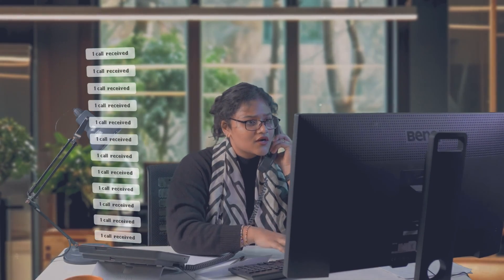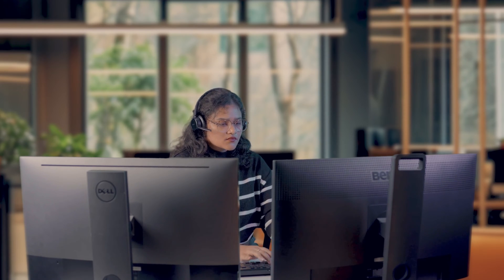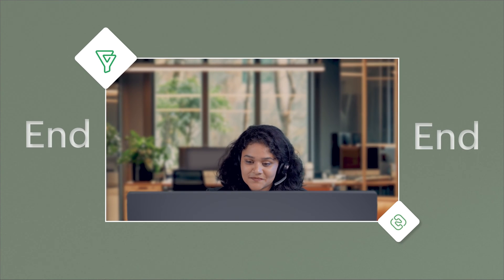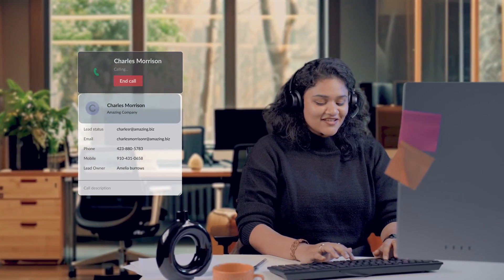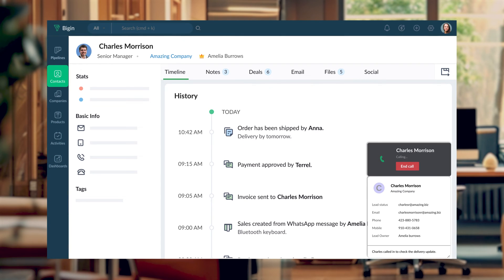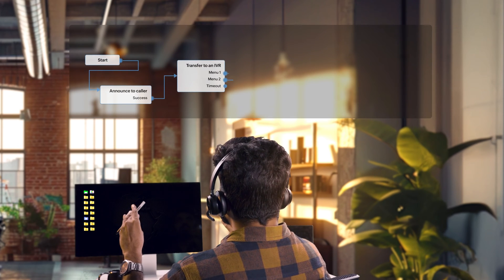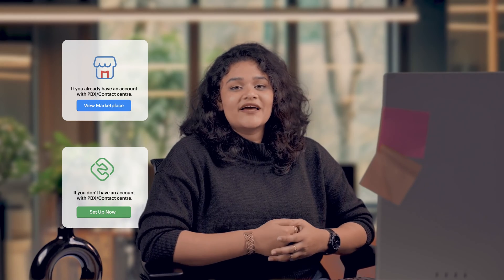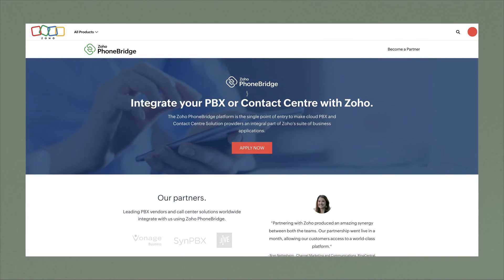Feature Spotlight: Built-in Telephony | Bigin by Zoho CRM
Learn how Bigin's built-in telephony functionality works. Make and receive calls seamlessly within your system, with features like one-click calling and personalized IVR. Enhance and manage customer interactions effortlessly with Bigin.